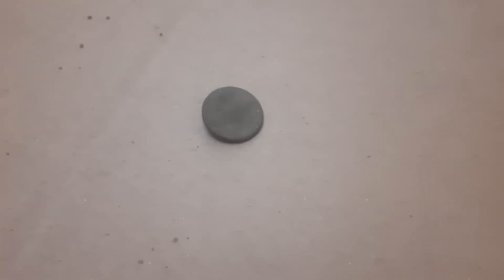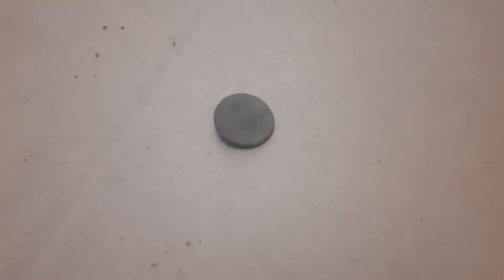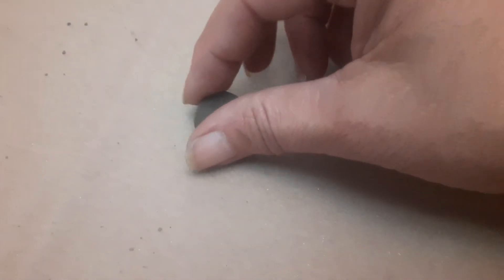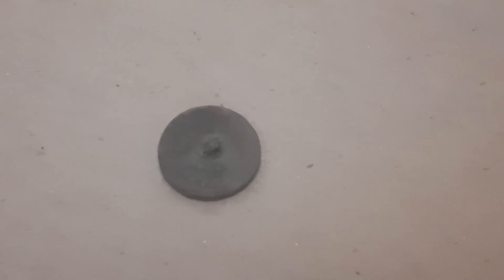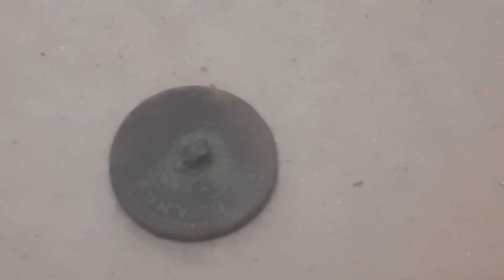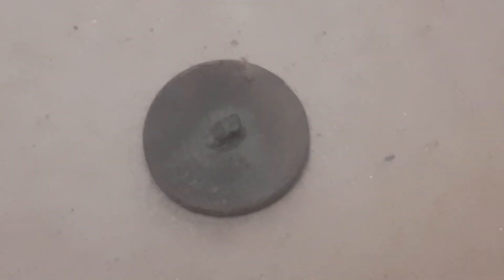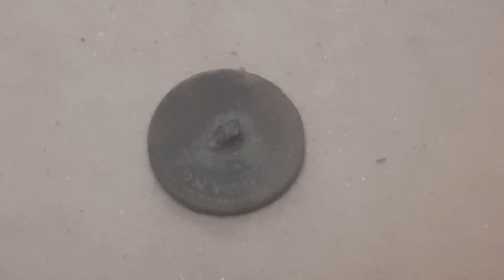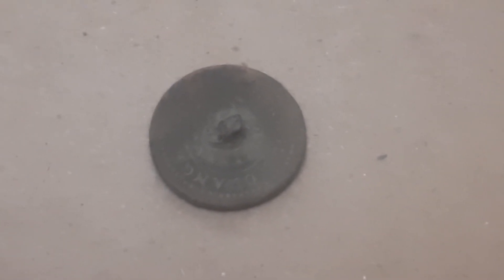Metal Detecting - Correct guess & approx. year wins a sticker pack/coaster! U.S.A.Only!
Things a detectorist finds on her kitchen table!  🤣